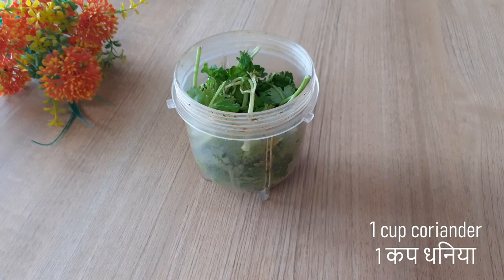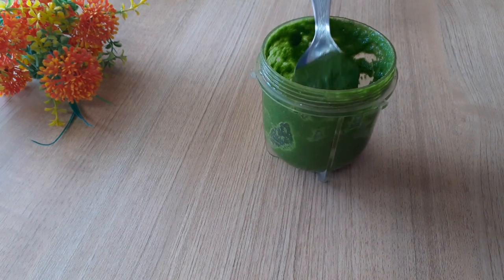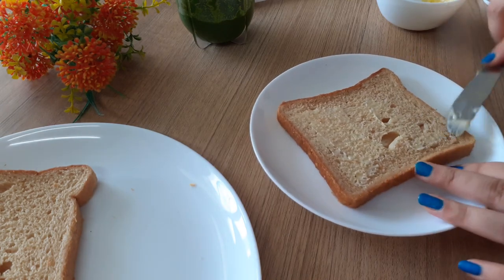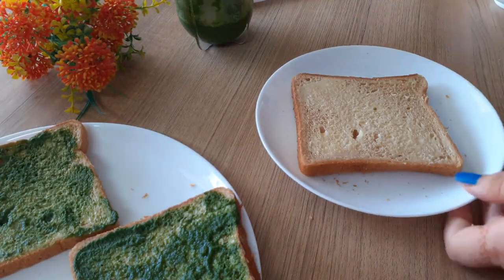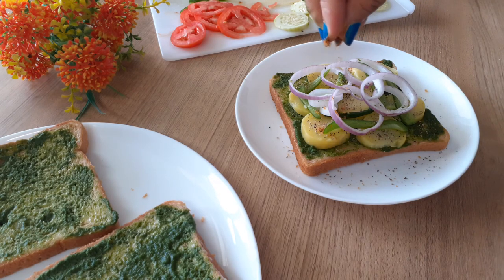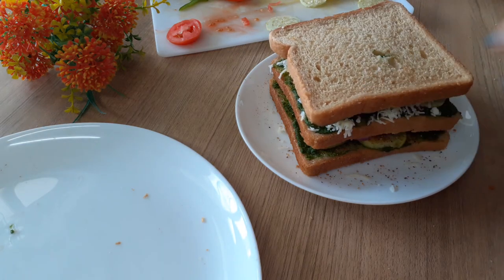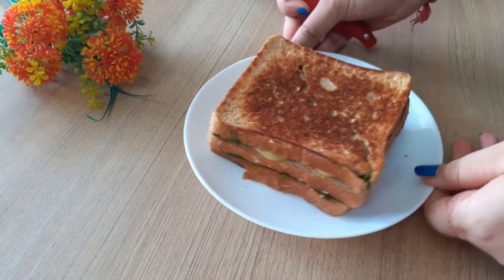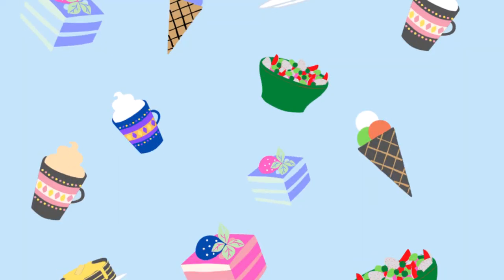BOMBAY STYLE VEG SANDWICH | बॉम्बे सैंडविच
Hey guys!
This week i made my all time favourite " veg bombay sandwich" . This is a crowd pleaser and is very easy to make.
Hope you love this as much as i do
xo